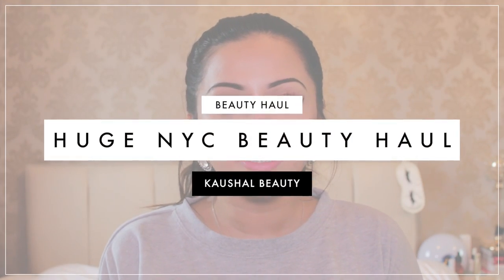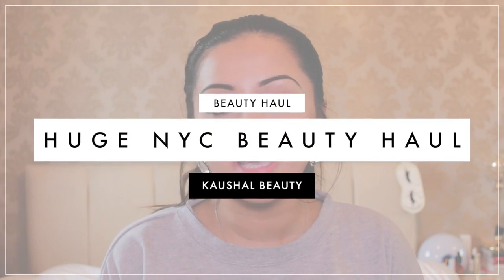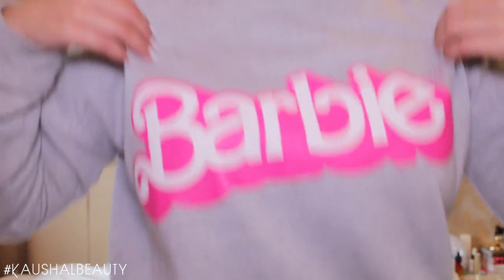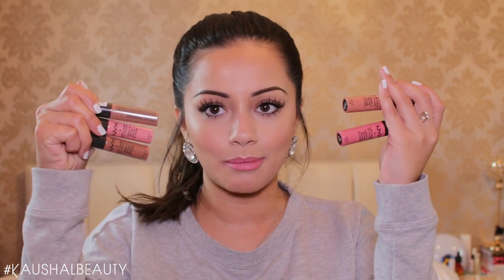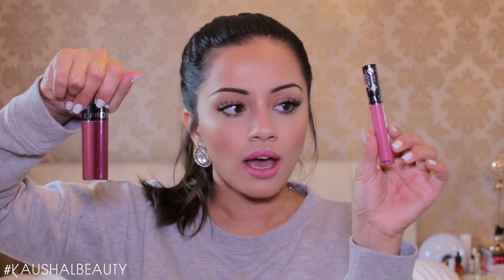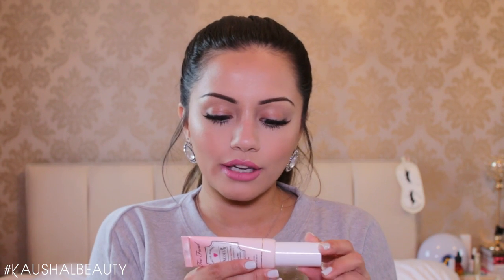Huge NYC Beauty Haul | Ricky's + Duane Reade + Sephora | Kaushal Beauty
MAKEUP WORN:
L'Oreal True Match Genius
Maybelline Eraser Eye - Light
Makeup Revolution Eyeshadow - Mocha Love as contour
Bourjois Rouge Edition Velvet - 10 Don't Pink Of It

PRODUCTS MENTIONED
Barbie Jumper - New Look
Giorgio Armini - Si
Velour Lashes - Whispie Me Away, Winging, Whispie Sweet Nothing
Morphe 35E Palette
NYX Matte Lip Cream - Milan, London, Istanbul, Stockholm, Abu Dhabi
LA Girl Lip Glaze - Peony
Crest 3D White Luxe Strips
Maybelline Fit Me Matte and Poreless - 220
Wet & Wild Comfort Zone Palette
Maybelline Blushed Nudes Palette
Maybelline Smokes Palette
Milani Rose Blush - Romantic Rose 01
Maybelline ColorBlur - 05, 15, 20, 25, 30, 35, 40, 50
Sephora Liquid Lip Stain/Liquid Lipstick - 06, 14, 13
BITE Beauty High Pigment Pencil - Syrah, Bramble, Grapevine
Bite Beauty Matte Creme Lip Crayon - Truffle, Glace
Sephora Instant Nail Polish Remover for Glitter